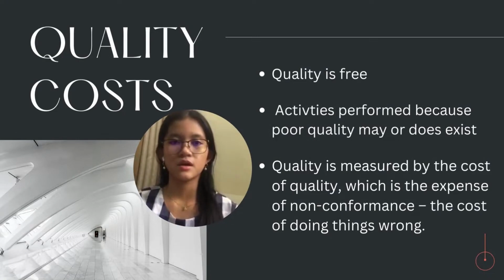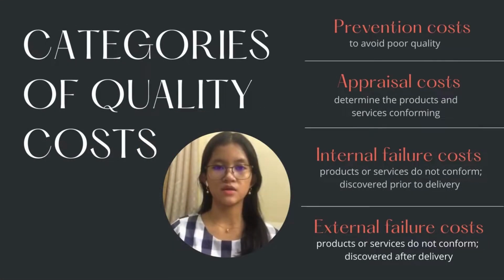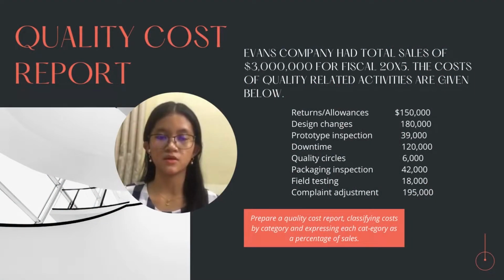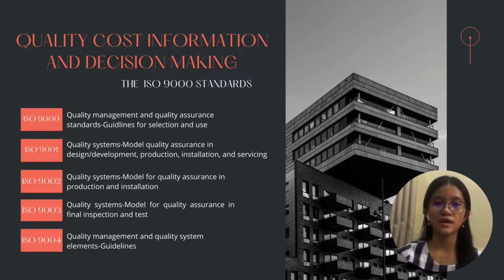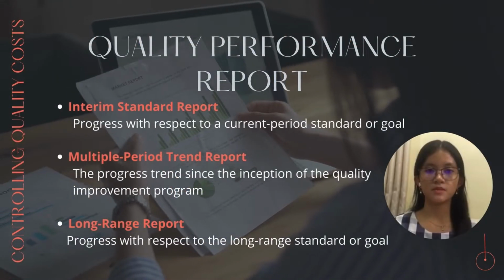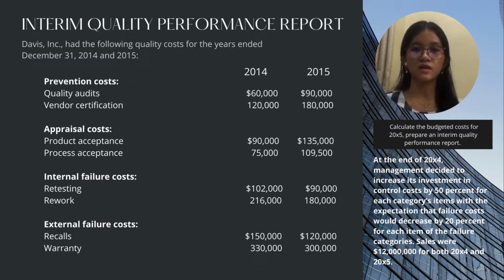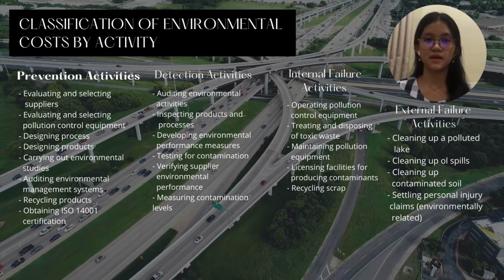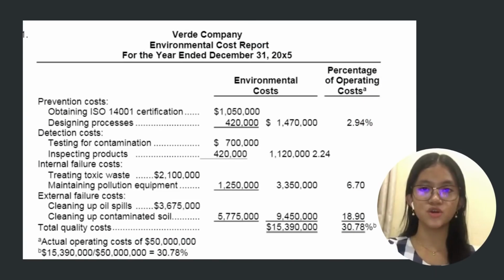Quality and Environmental Cost Management